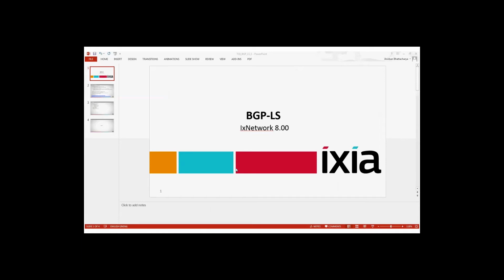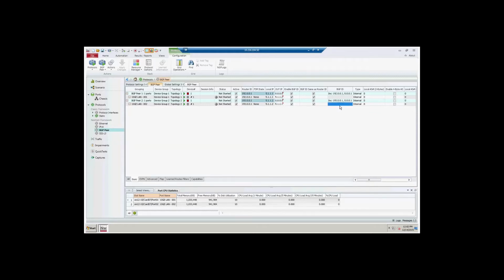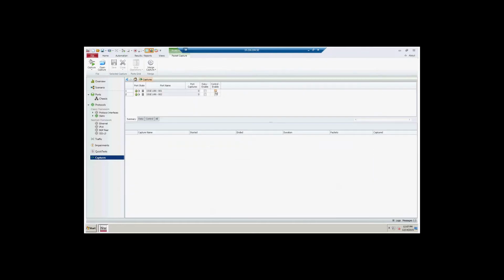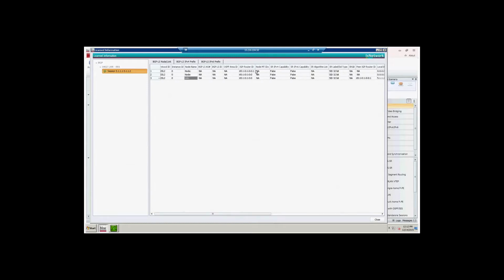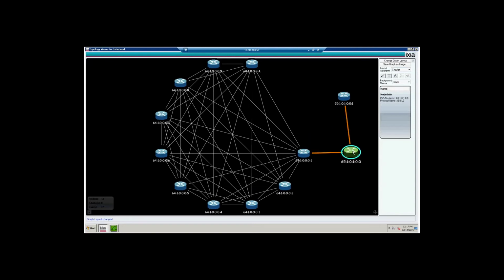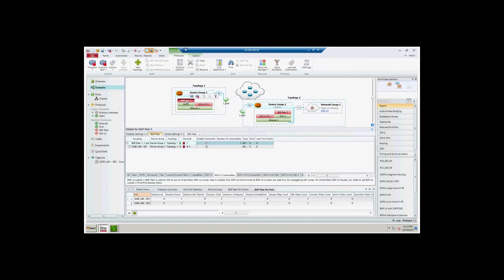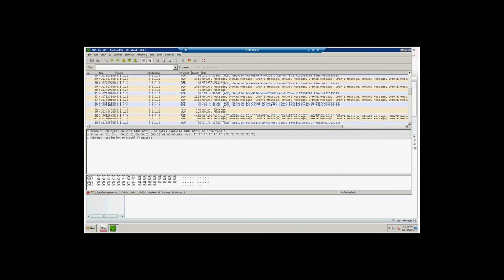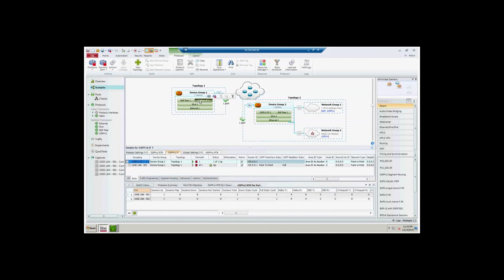IxNetwork BGP LS Demo